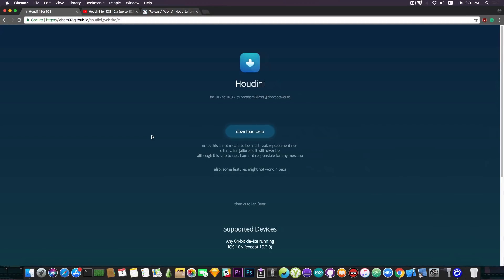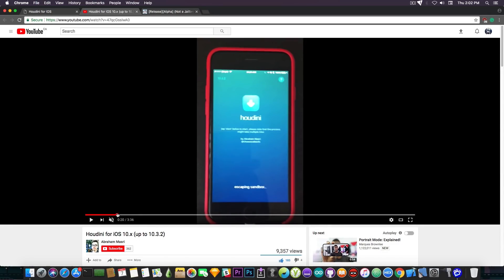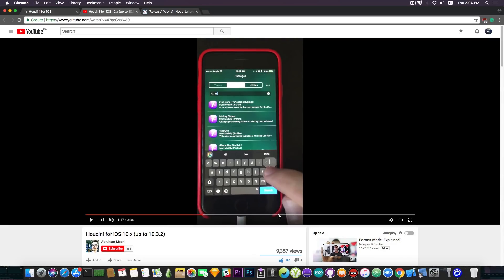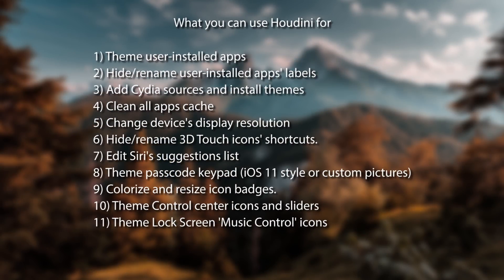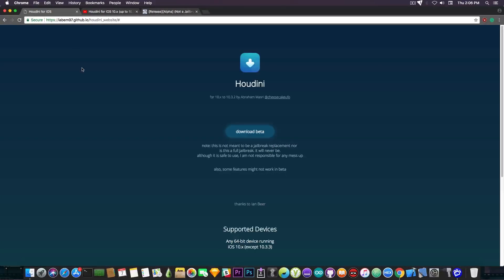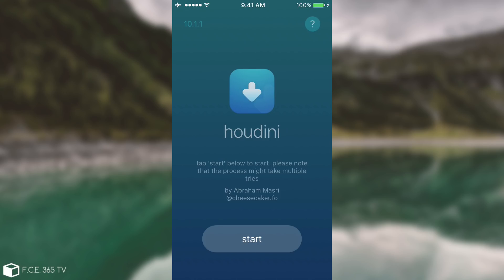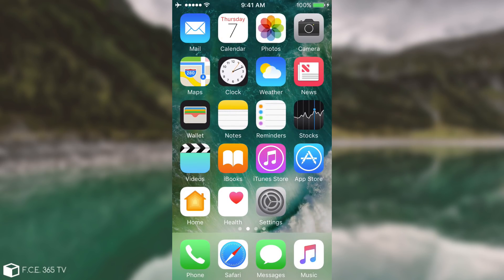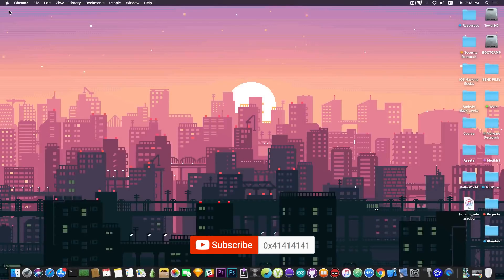NEW iOS 10.3.2 / iOS 10.x Houdini Semi-Jailbreak RELEASED! How to Install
dr.fone - repair: Repair your iOS system issues without losing data Get $5 off when you use this coupon: SEN365TV

In today's video, we're discussing Houdini Beta. It has been released a few hours ago by Abraham Masri, the creator of Saigon Jailbreak. Houdini works on iOS 10.0, iOS 10.0.1/10.0.2, iOS 10.1.1, iOS 10.2, iOS 10.2.1, iOS 10.3, iOS 10.3.1 and iOS 10.3.2. It does not work on iOS 10.3.3 as for now.

Houdini is not a full jailbreak, it is more of a Semi-Jailbreak actually. It does give you some benefits a normal jailbreak would give (installing real Cydia themes, customizing the lock screen, the Control Center icons, and sliders, Icon Badges and so on), and it works with real Cydia Repos, yet it lacks a lot of jailbreak components.

With Houdini, Cydia is not installed. Houdini itself is the package manager (a very good one for a Beta, in my opinion), so you can't really do everything you could with a normal jailbreak, but it is certainly a very good beginning.

Houdini is available for all 64-Bit devices (iPhone 5S and newer), and it may take a few attempts to get it going. I would recommend waiting for a more stable release before using it. Some features are currently disabled in the Beta due to some issues with battery drains.

All in all, Houdini is the first hope for iOS 10.3, iOS 10.3.1 and iOS 10.3.2, and with the new exploits coming, we might see it extended to more versions in the future.